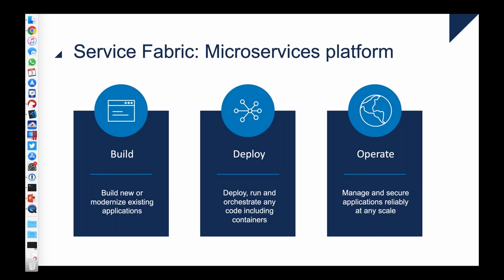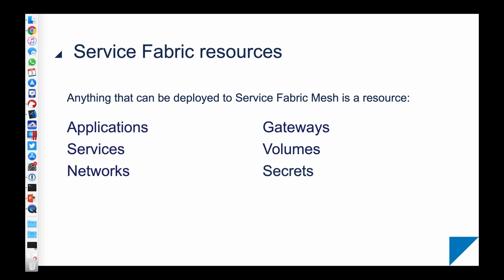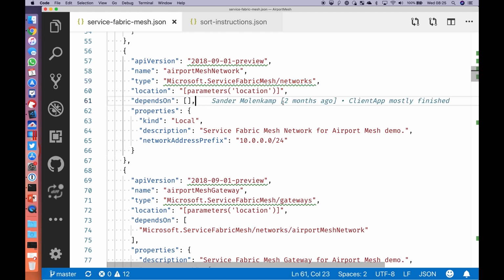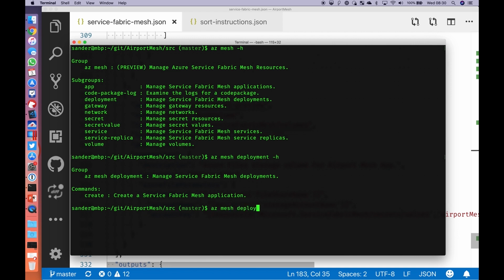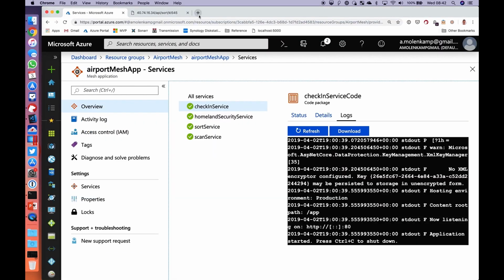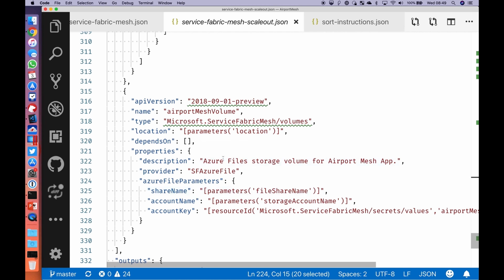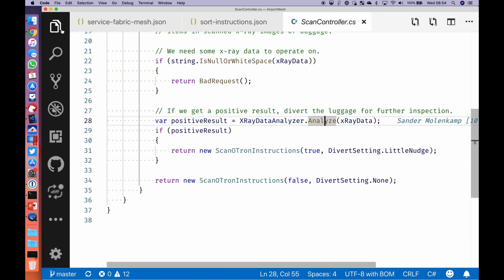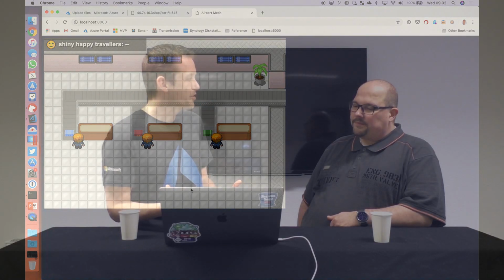How to run serverless microservices with Azure Service Fabric Mesh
Microservice applications can provide some real benefits, but writing distributed systems is hard! Service Fabric already makes this easier by providing an integrated microservices and container orchestration platform. Service Fabric Mesh builds upon this foundation and gives you a fully serverless offering, where you don’t have to manage any infrastructure.

In this episode, Sander Molenkamp gives an overview of the new Service Fabric Mesh offering. After that he will demonstrate some of the new features using the AirportMesh demo case. Demo’s include deploying and scaling out an application, reading files from mounted volumes and using canary releases to get code safely deployed into production.

00:00:10 - Introduction
00:01:27 - What is Service Fabric
00:02:50 - Deployment models
00:04:38 - Service Fabric Mesh benefits
00:05:41 - Naming things is hard
00:06:48 - Resource model
00:09:26 - Demo: deploy an application
00:22:48 - Demo: scale-out
00:25:00 - Demo: volumes
00:29:05 - Demo: canary releases
00:35:36 - Wrap up